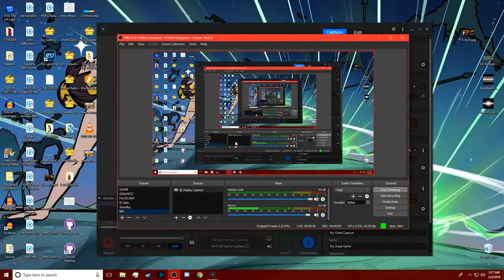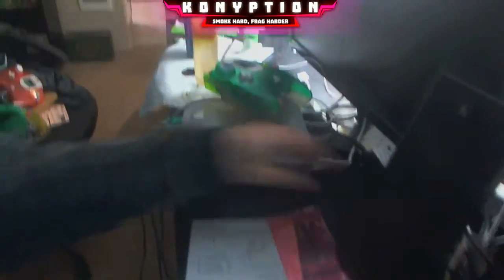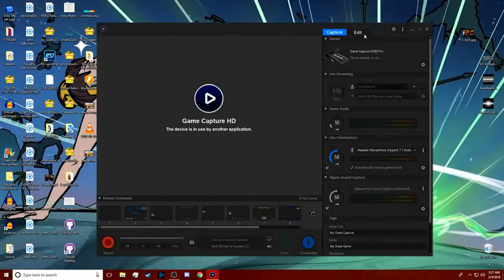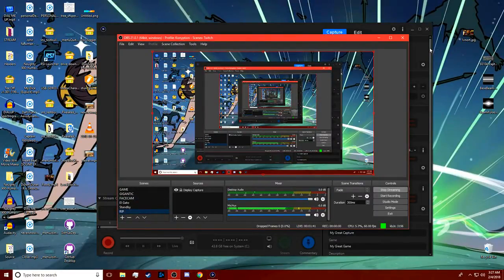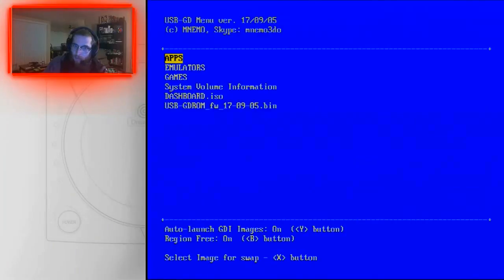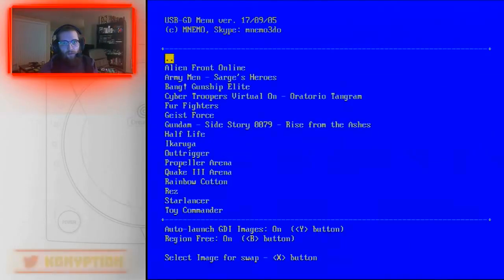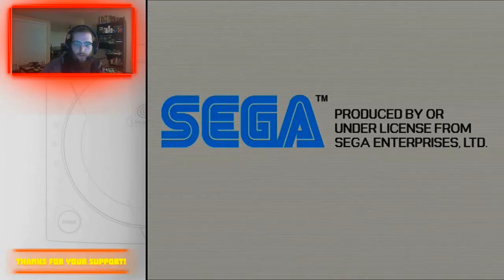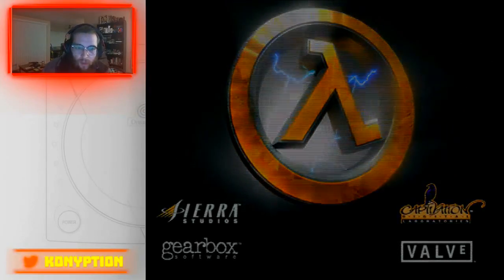El Gato HD60 Pro and Dreamcast Compatability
The El Gato Software will not recognize the Dreamcast 480p resolution, however OBS can still pick it up. Here's a quick look at some of my settings to help get you started streaming or capturing Dreamcast footage! Good luck!